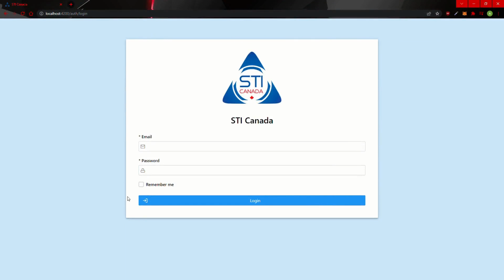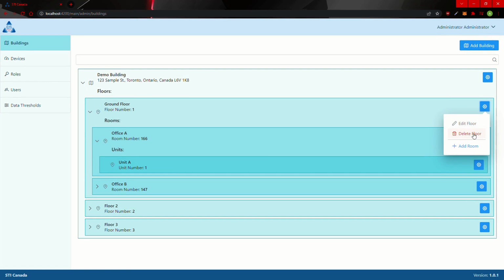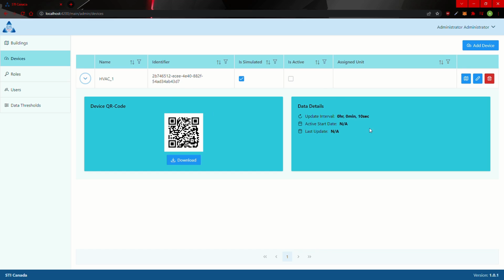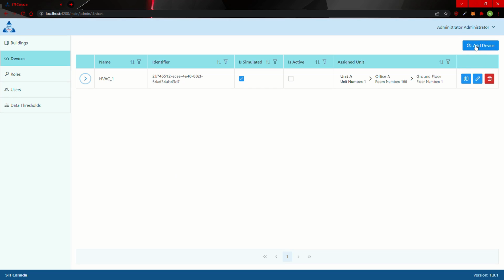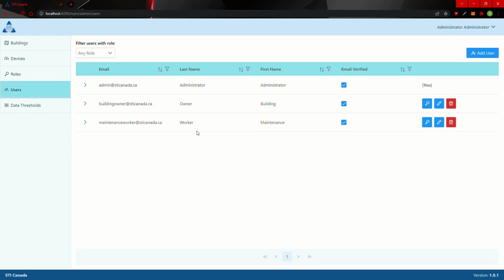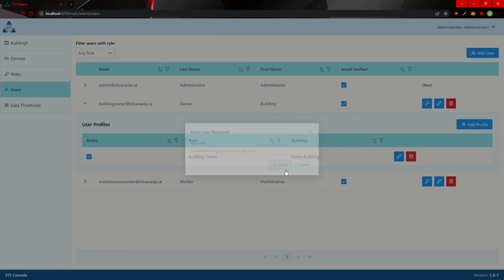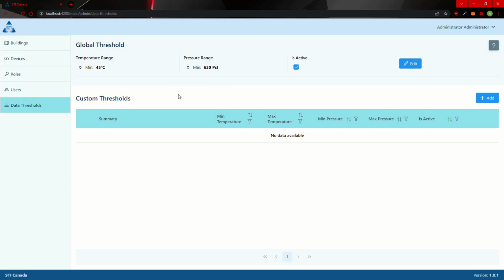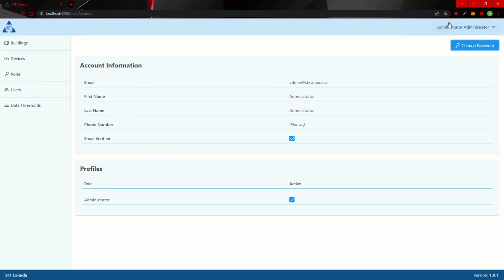STI Canada Demo Part 1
Demo Video for Version 1.0.1 of STI Canada Web Application - Administrator Role Panel